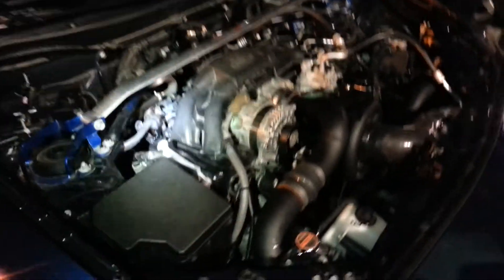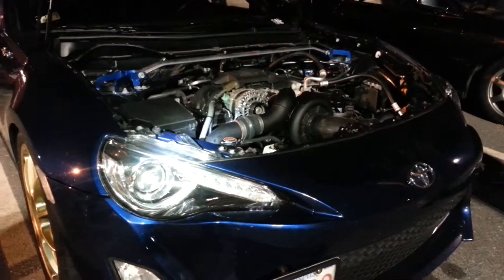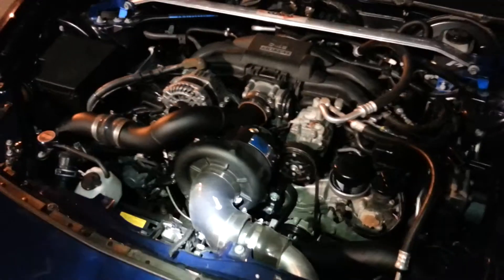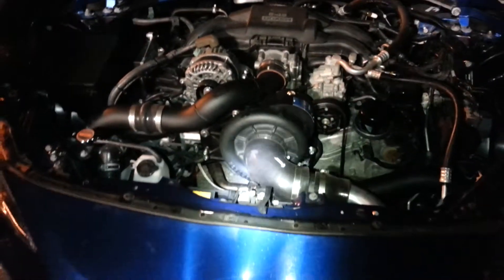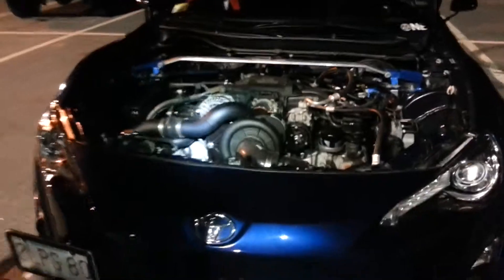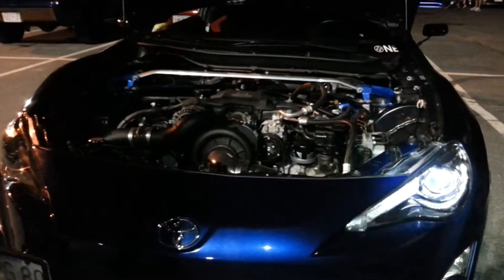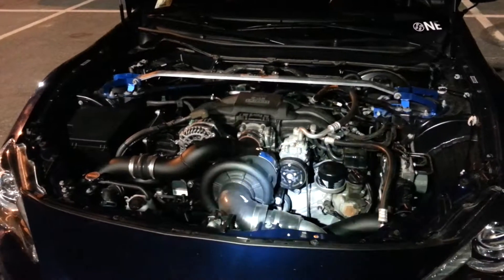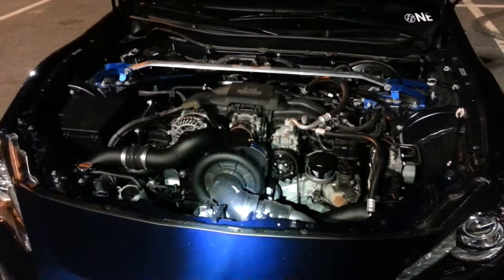Toyota/Subaru, Scion FRS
FRS at Mass Appeal Meet. 5/4/2015